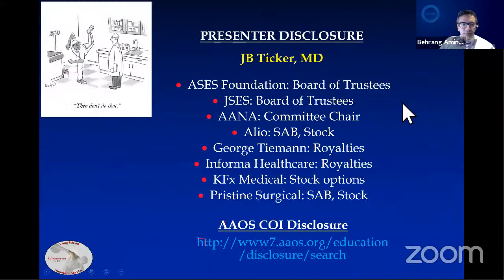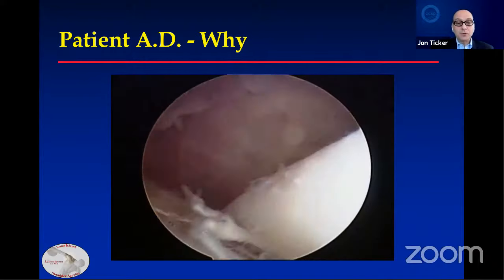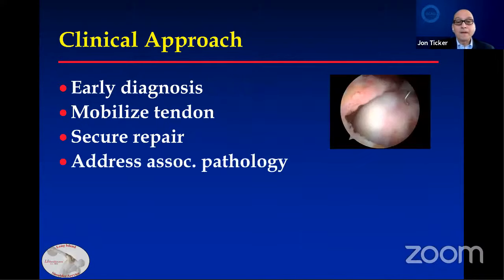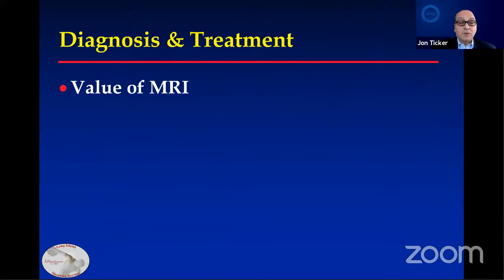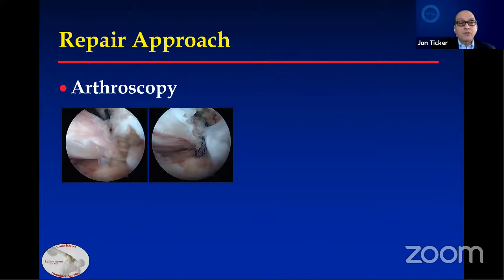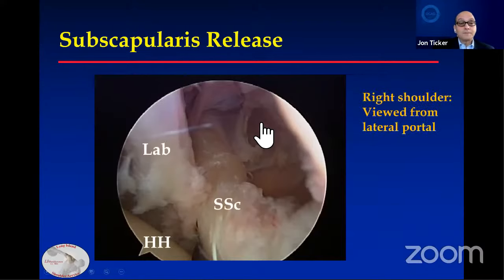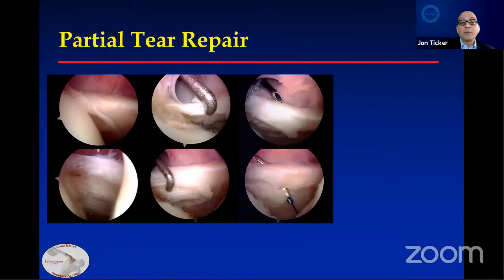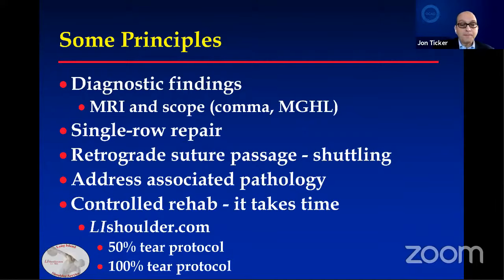Subscapularis Tendon Tears: Management & Arthroscopic Repair-OCAD Multidisciplinary Lecture Series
Dr. Jonathan B. Ticker, MD is an Assistant Clinical Professor of Orthopaedic Surgery at the College of Physicians and Surgeons of Columbia University, New York and practices with the Orlin & Cohen Orthopaedic Group.  In this inaugural presentation of the OCAD Multidisciplinary Lecture Series, Dr. Ticker discusses the management and arthroscopic repair of subscapularis tendon tears.